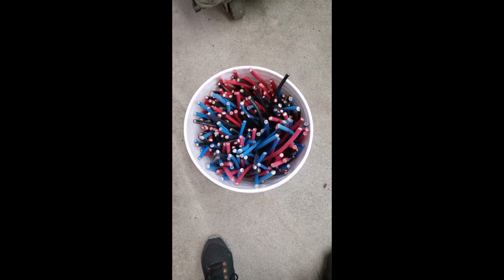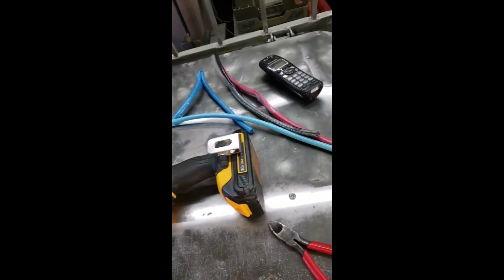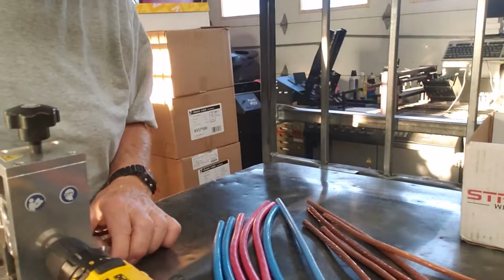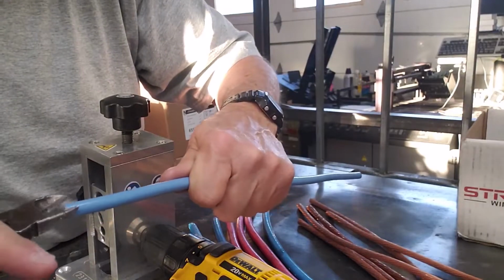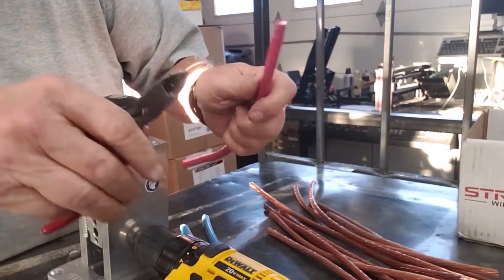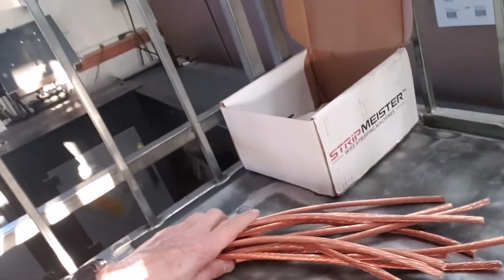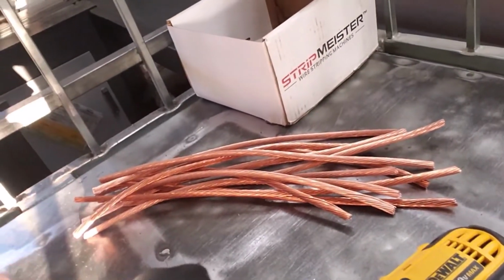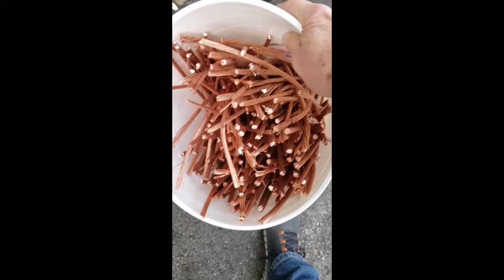I found treasure!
I was doing a little Sunday dumpster diving and came across some red gold.